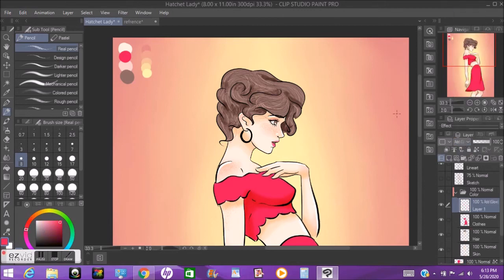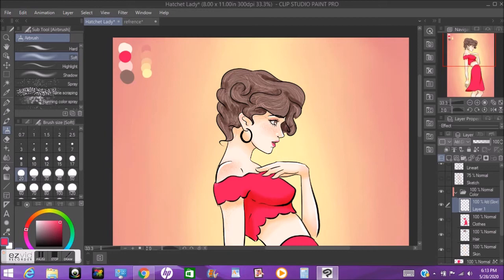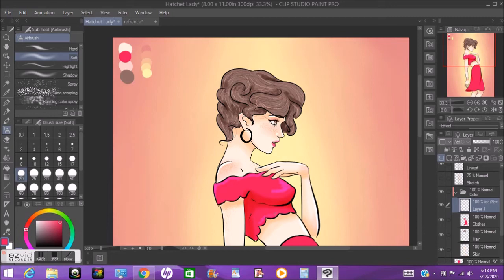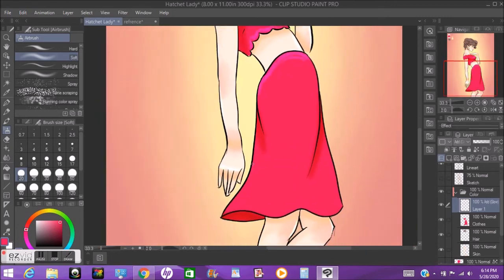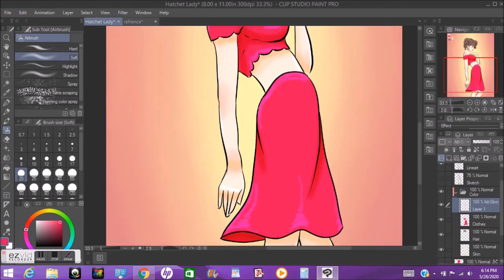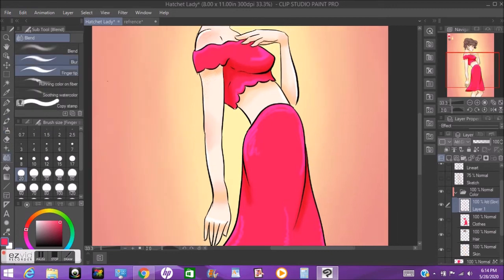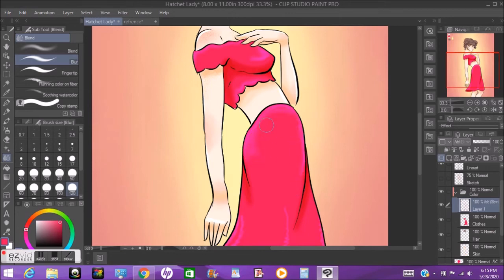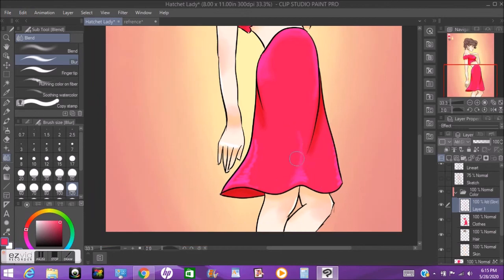Hatchet Lady of Red Rocks [+ Digital SpeedPaint]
Today I bring you today another speedpaint Joined by the story of the hatchet lady of redrocks. I will be uploading one more urban legend before I move on to another subject.
I hope you enjoy these creepy stories.